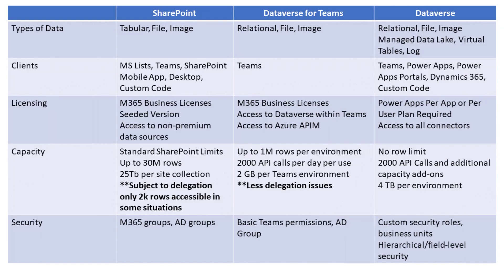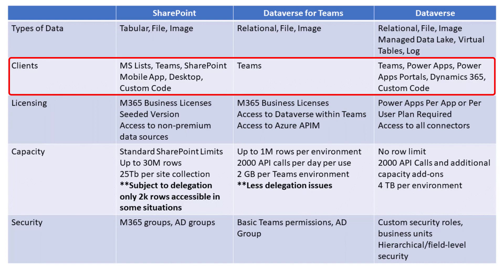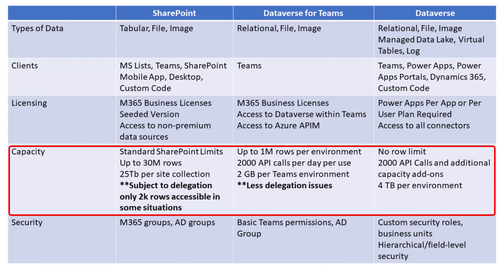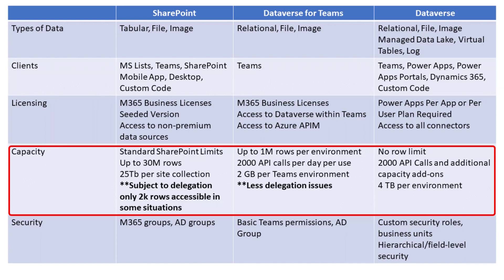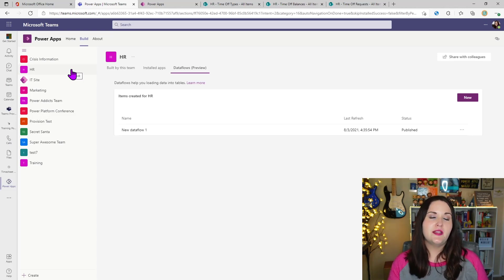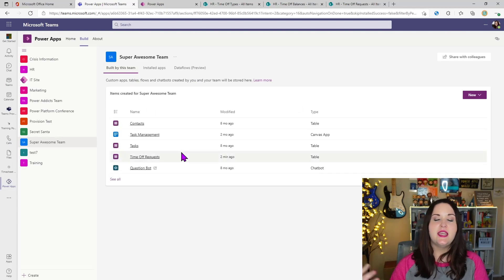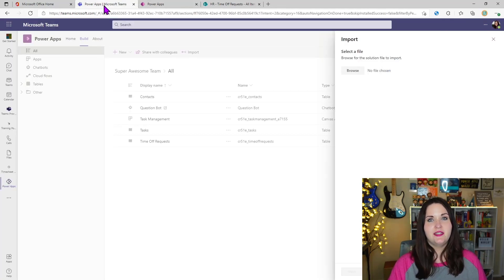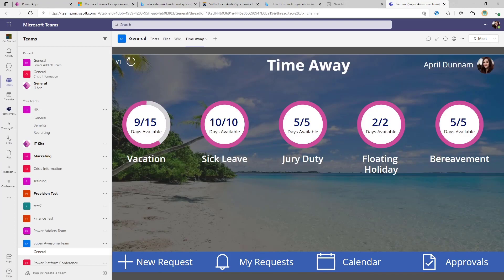Moving SharePoint Based Power Apps to Dataverse for Teams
Considering moving your SharePoint based Power Apps to Dataverse for Teams?  Learn the key differences and decision factors between SharePoint, Dataverse for Teams and Dataverse when choosing a data source for your Power Apps and Power Platform solutions.  You'll see a demo of how you can import a SharePoint Lists structure and data into Dataverse for Teams with Data Flows and how we can export and import a Power Apps canvas app into Dataverse for Teams with solutions.

Table of Contents:

00:00 - Intro
00:46 - SharePoint vs Dataverse for Teams vs Dataverse
09:49 - Importing the SharePoint List Data
14:27 - Importing a Standalone Power App
17:52 - Adding the app to Teams